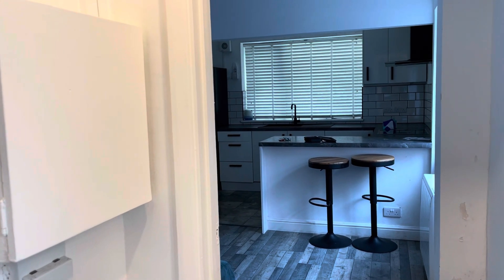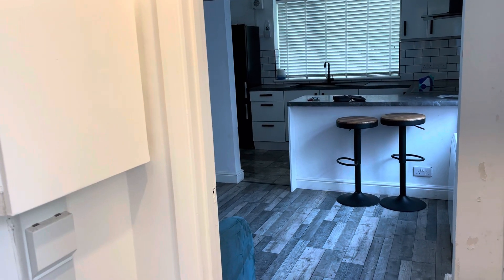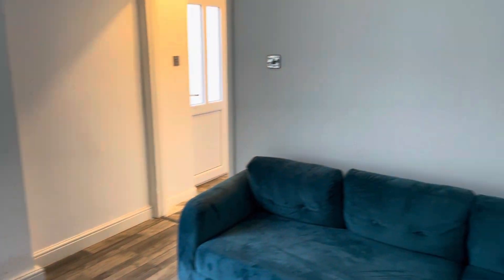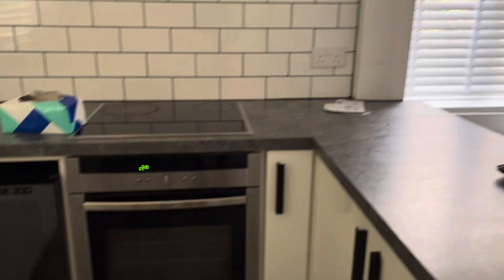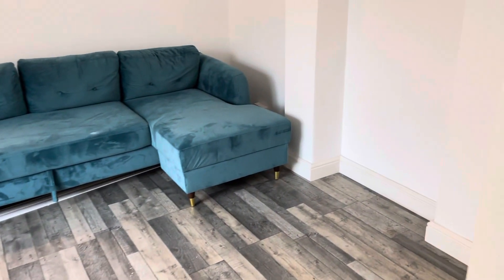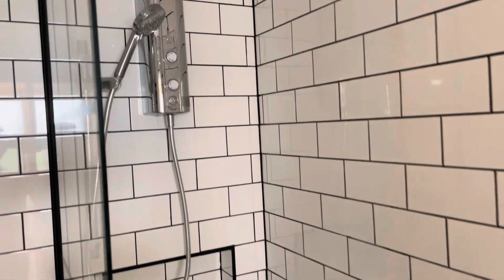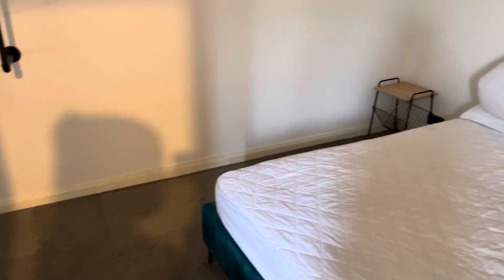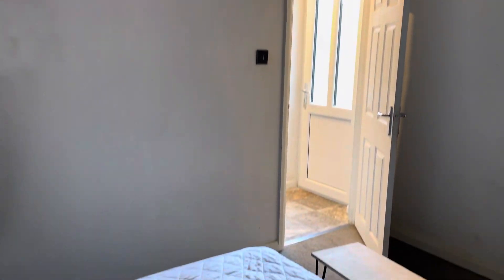Lettings Livestream Video - Burlington House, Harold Road, Ground Floor, Margate £750pcm